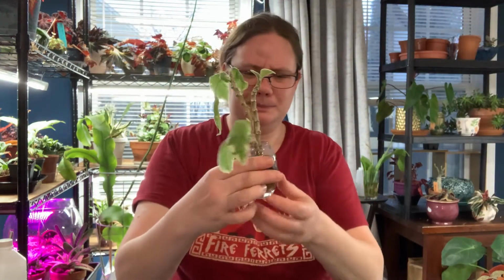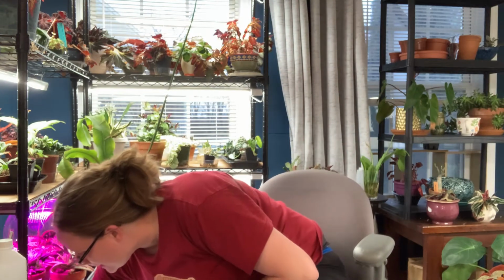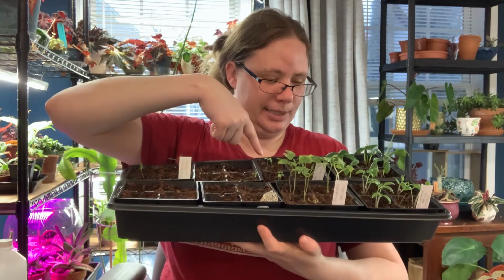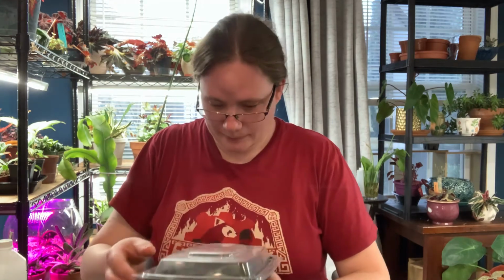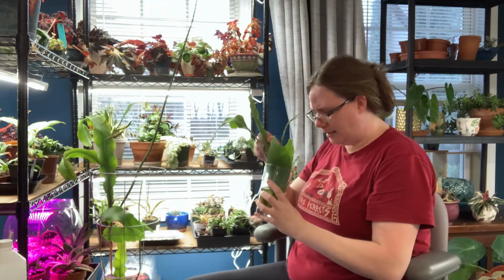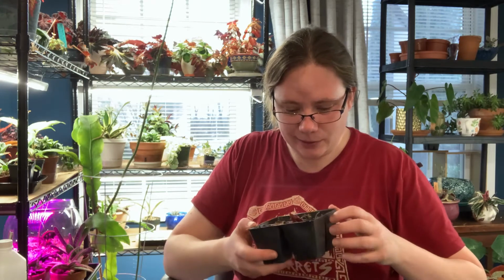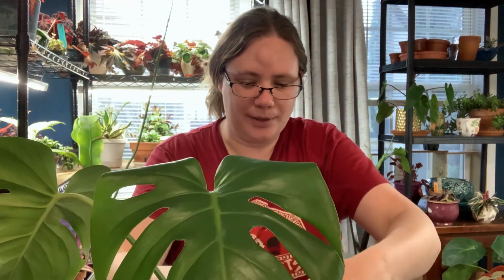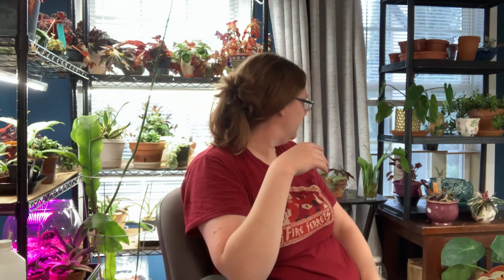& The Propagation Update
Checking up on all of the propagations I have going.